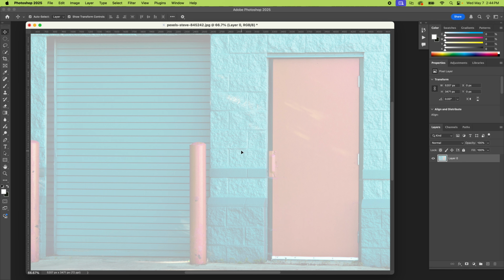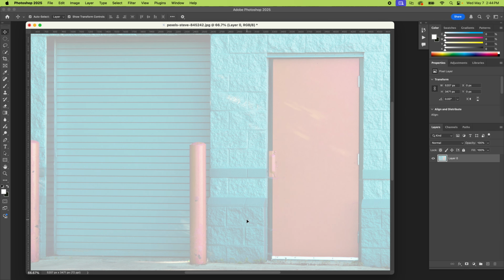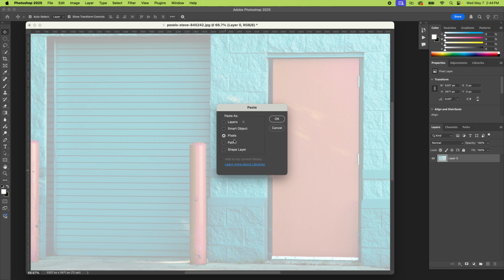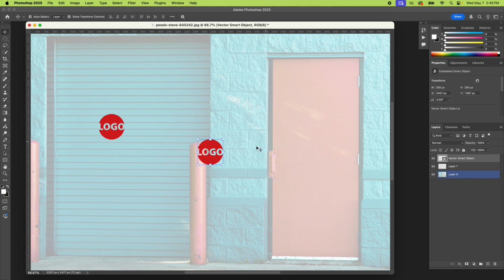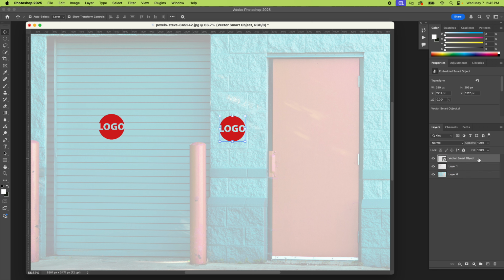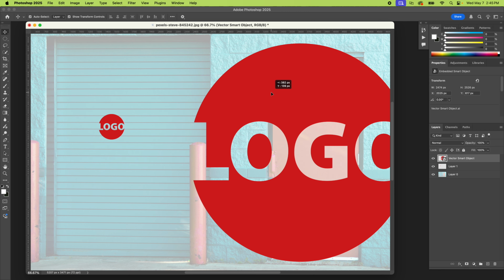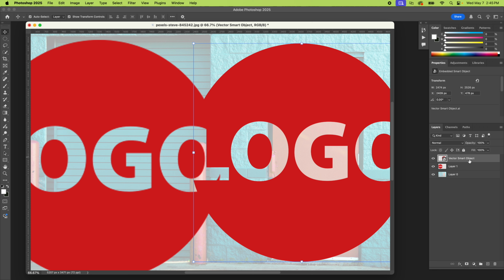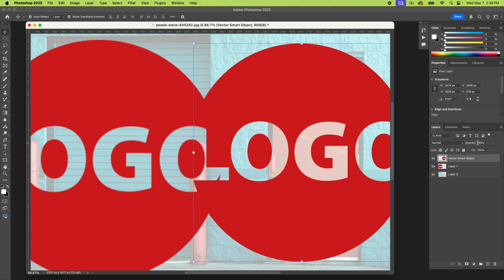What Is a Smart Object in Photoshop? (And Why Not to Rasterize It)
Ever wondered what a Smart Object actually does in Photoshop — or why things go fuzzy after you rasterize them?

In this fast tutorial, I’ll show you:

What Smart Objects are

How they protect your original artwork (especially from Illustrator or high-res imports)

Why rasterizing locks in pixels and destroys flexibility

How Smart Objects let you scale, apply filters, and stay editable

A real example with a vector logo going from clean → pixelated

📌 Think of a Smart Object as a non-destructive wrapper — it keeps your original data safe. Once you rasterize, you're committing to pixels, and scaling down or applying effects becomes permanent.

📐 Perfect for anyone working with logos, mockups, high-res images, or vector graphics in Photoshop.